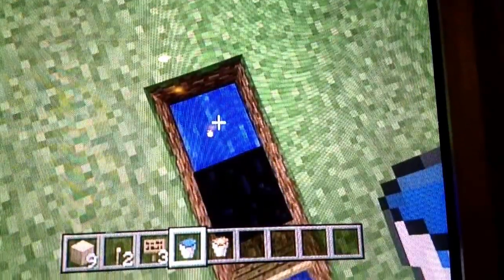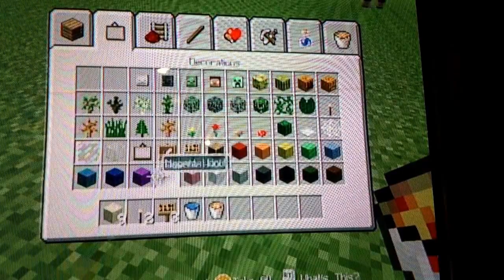Minecraft:How to make a pyramid with traps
How to build a sick pyramid without TNT